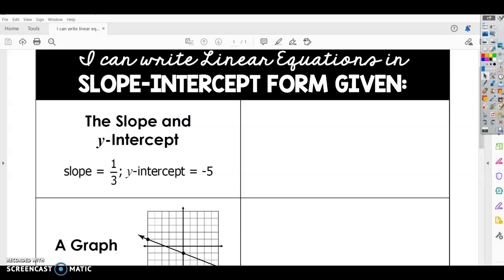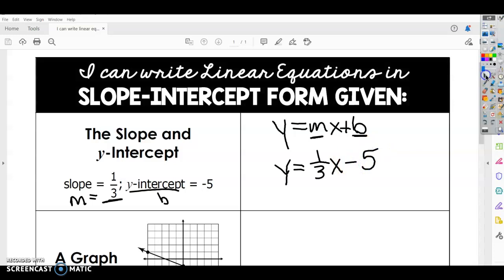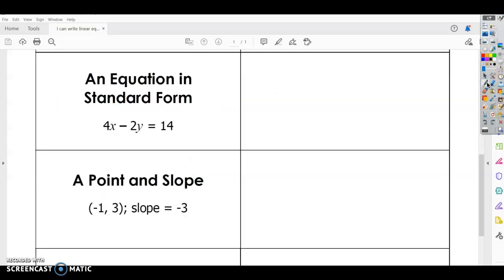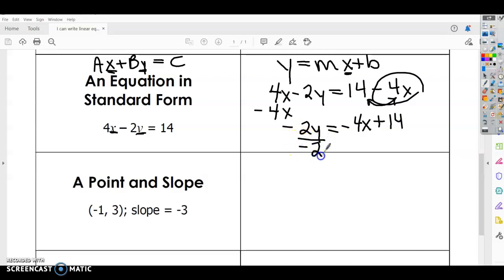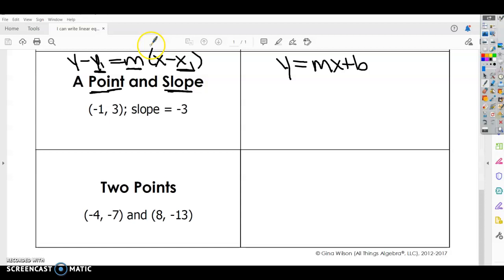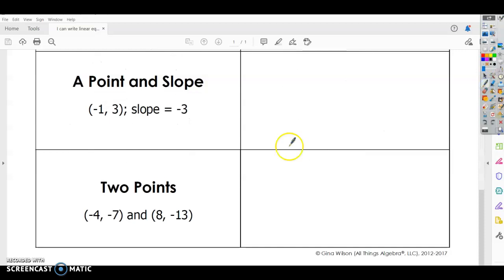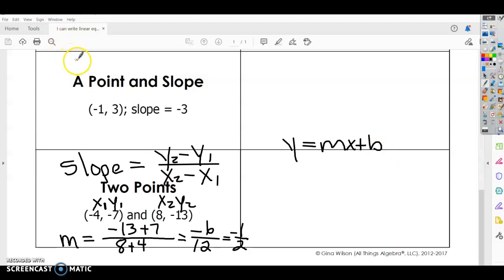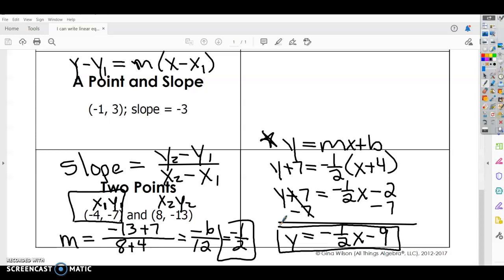I can write linear equations in slope intercept form...